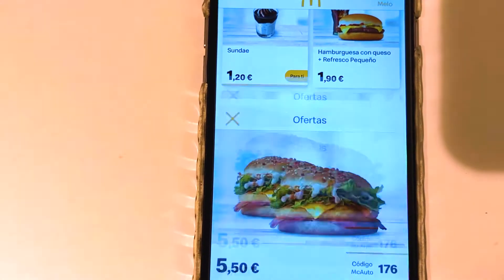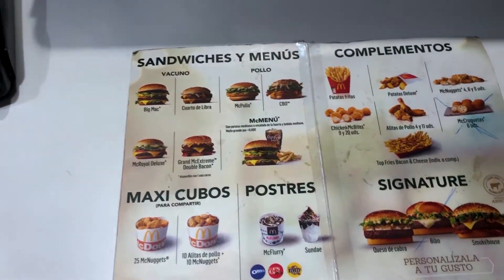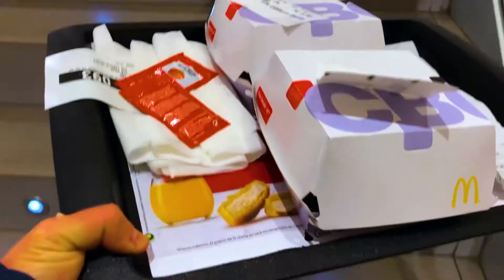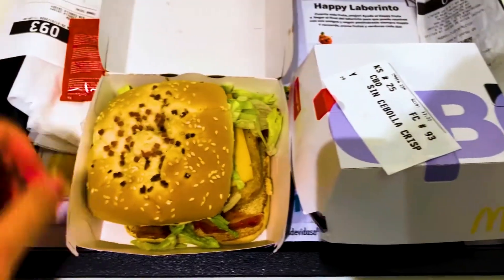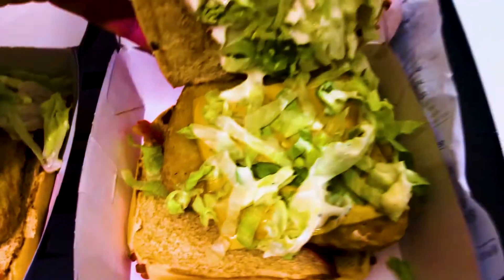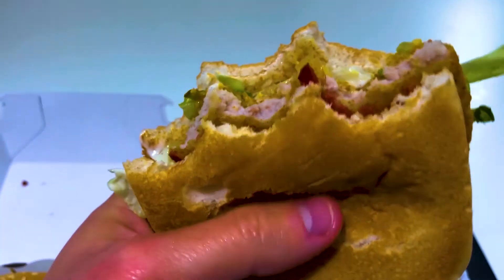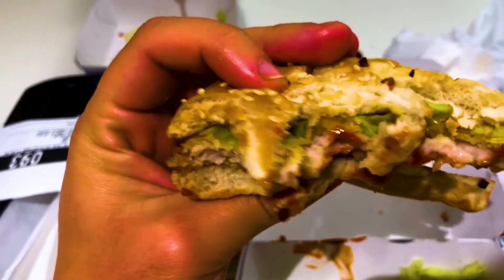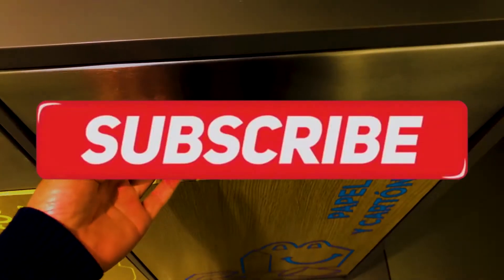McDONALDS 2 CBO BURGERS for 5,50 EUROS! EAT CHEAP MADRID REVIEWS!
Another non permanent offer on the McDonalds APP. 2 CBO Burgers is more then enough to fill you up. Its a step up from Quarter Pounders and Big Macs